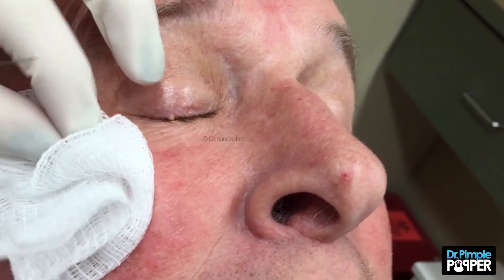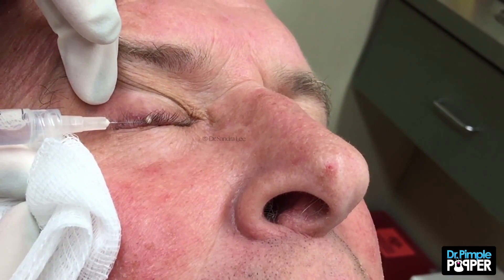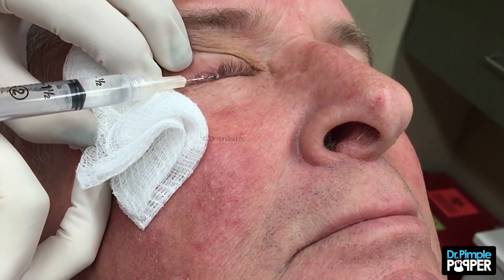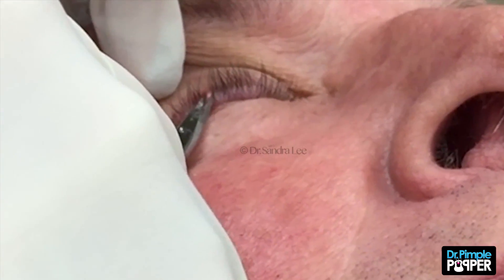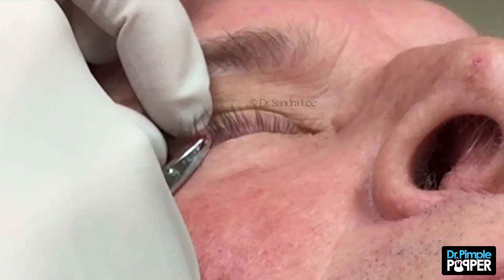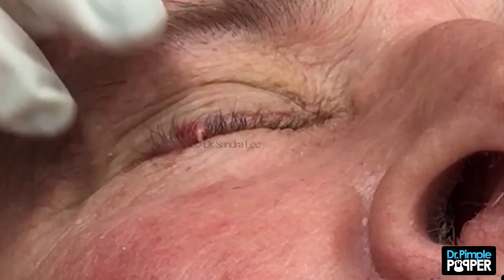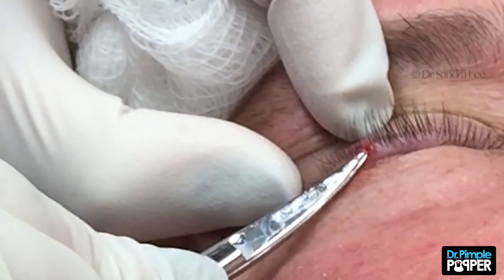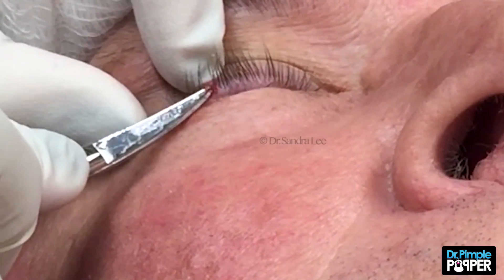Removing a whitehead from the conjunctival rim